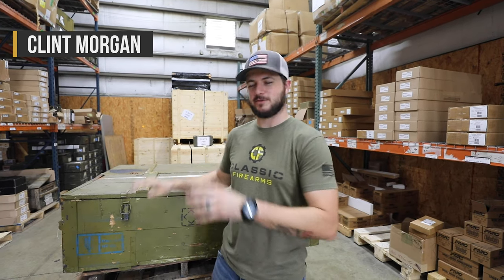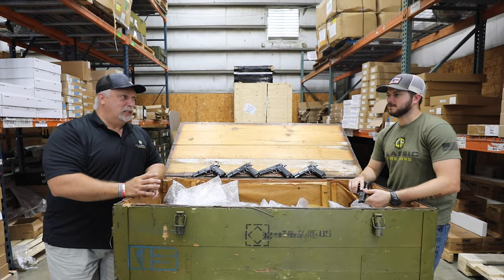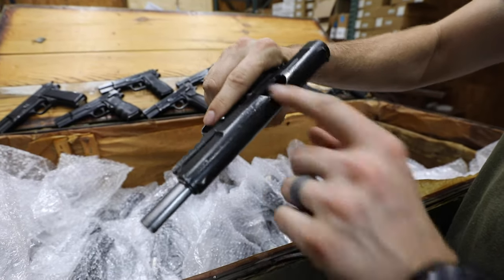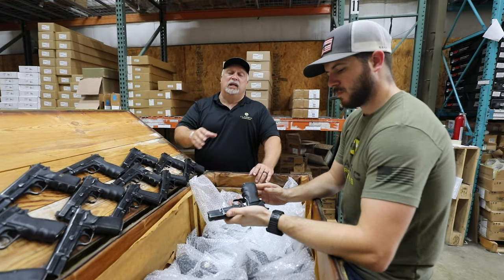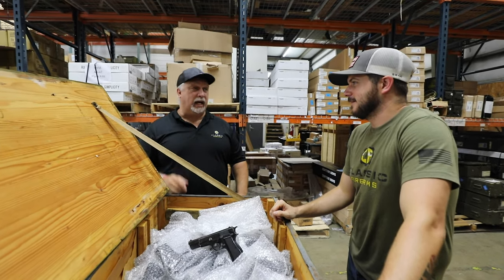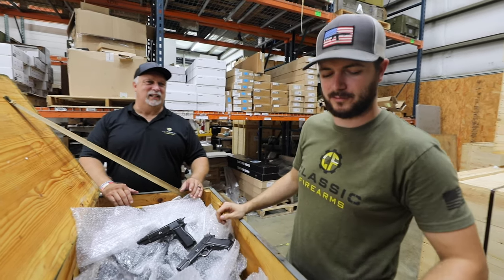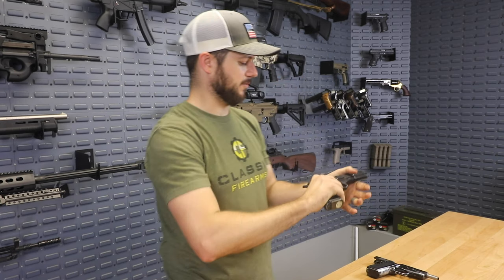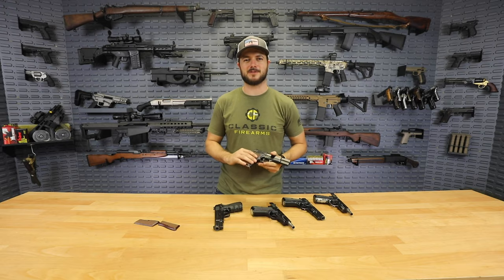FN Browning Hi-Power Unboxing